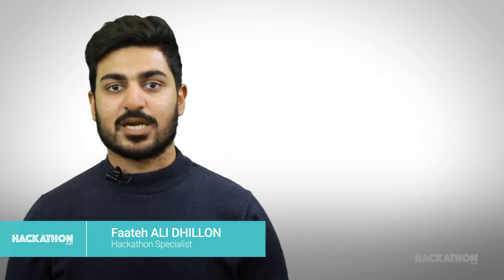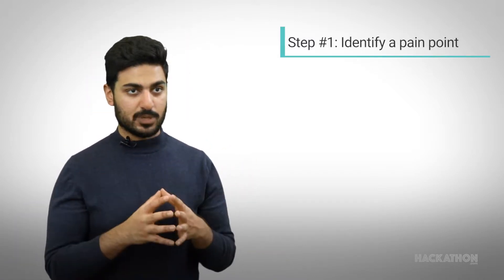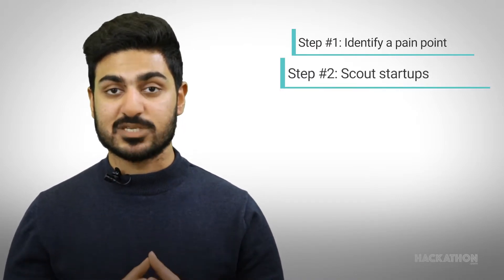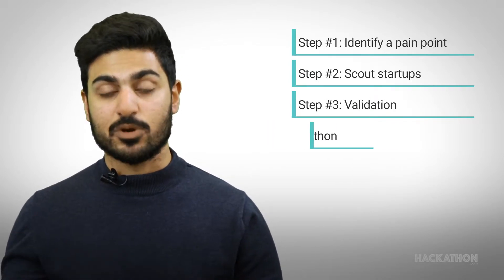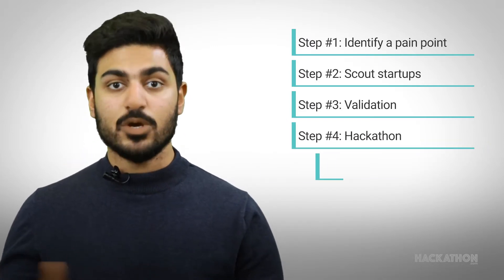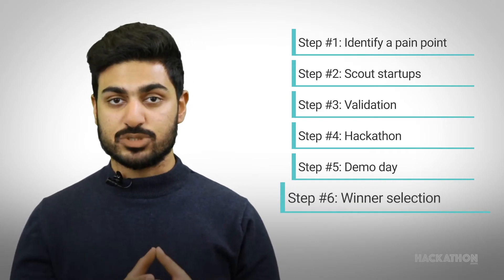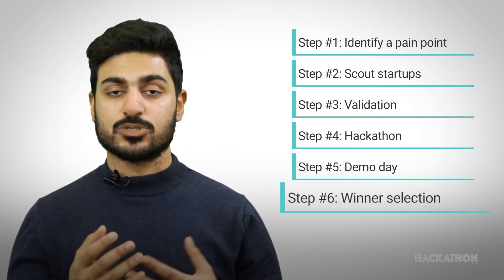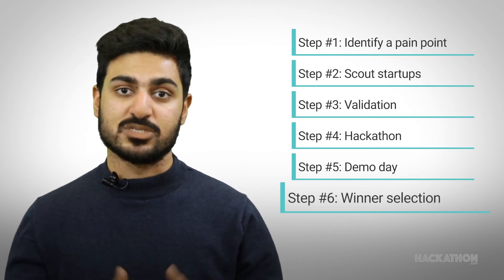Startup Hackathon Process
Hackathon Specialist, Faateh Dhillon describes the six-key steps to organizing a successful startup hackathon.

About Hackathon.com
Hackathon.com is the largest digital hackathon community that connects over 10 million members with innovative events worldwide. Specializing in AI, AR/VR, IoT, blockchain, robotics, and machine learning, Hackathon.com is a natural hub for those passionate about the latest industry trends and technological advancements.